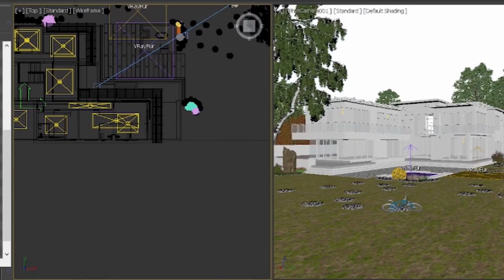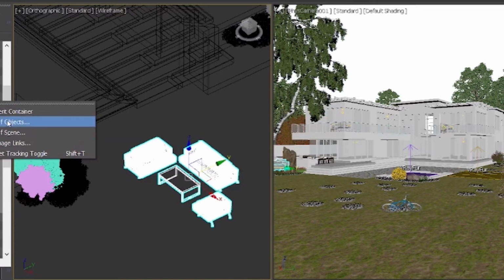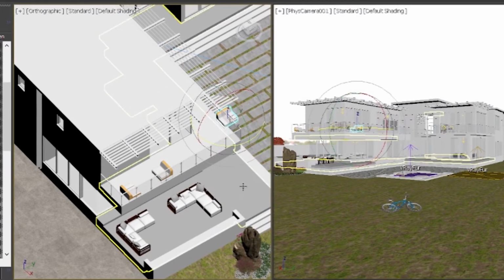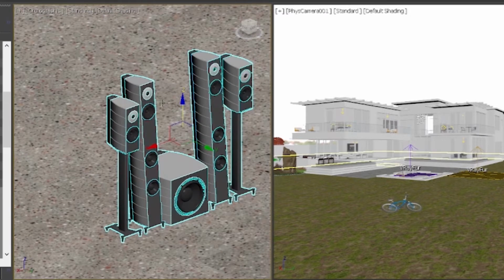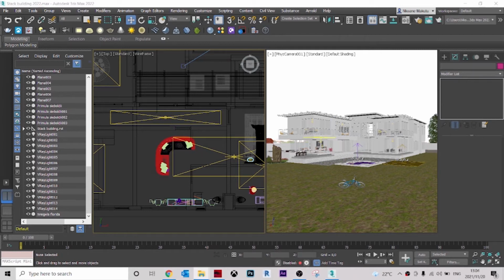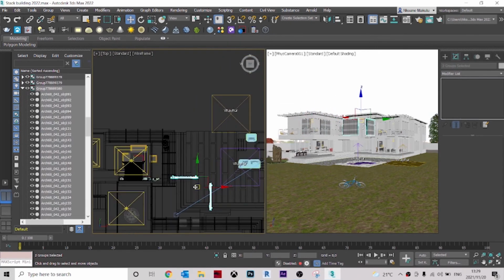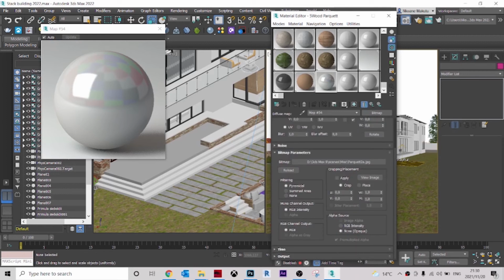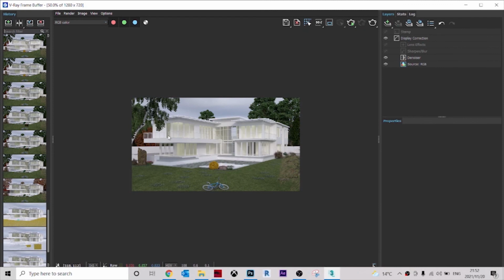EXTERIOR MATERIALS AND FURNITURE WITH VRAY 5 FOR 3DS MAX